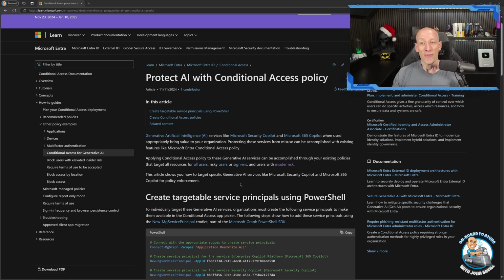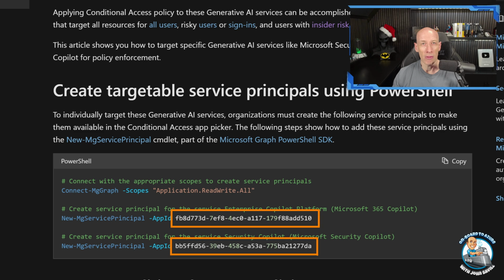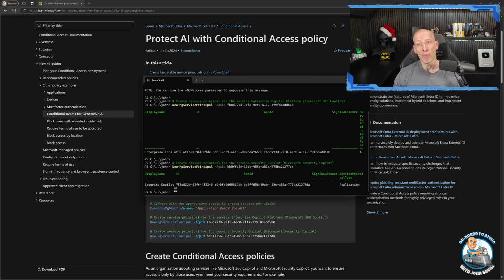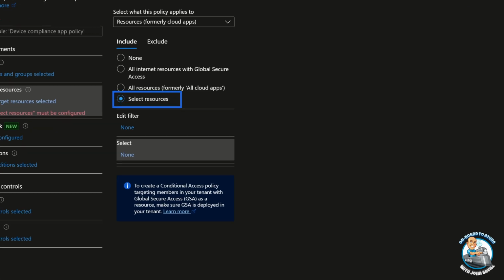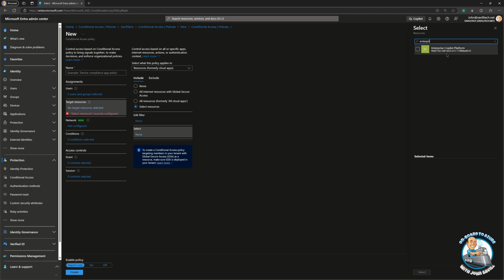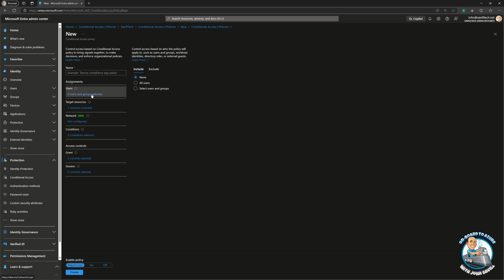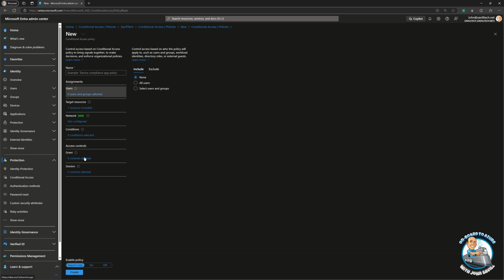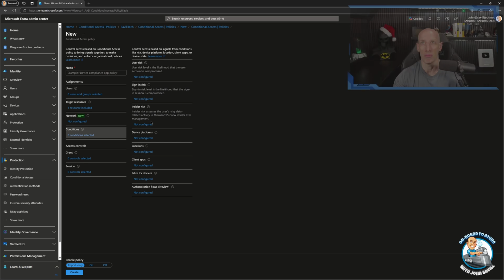Applying Conditional Access Policy to M365 and Security Copilots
Really quick look at using conditional access to lock down access to the M365 and Security copilots.

00:00 - Introduction
00:24 - Service principals required
01:11 - Creating CA policy for copilot
03:01 - Copilot runs as the user
03:30 - Close

❔ Questions? Maybe I answered it in my FAQ